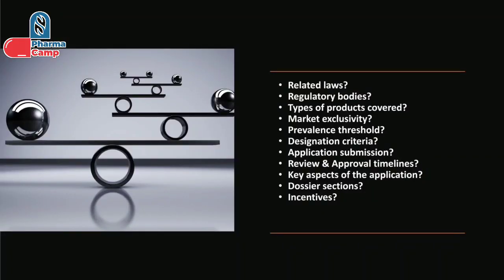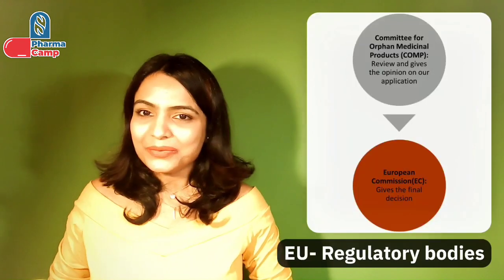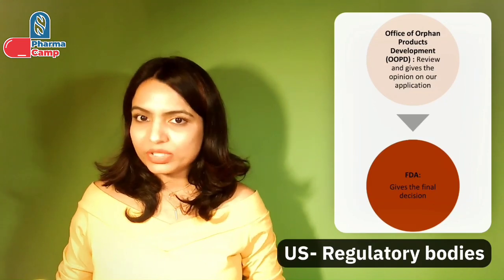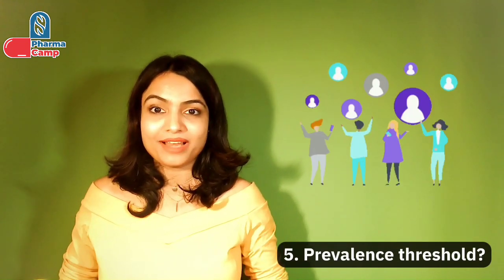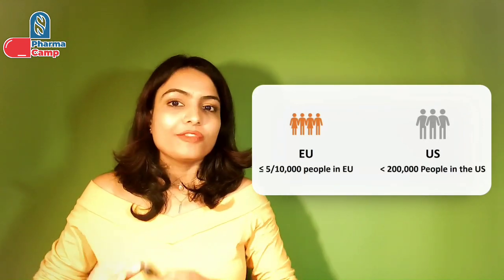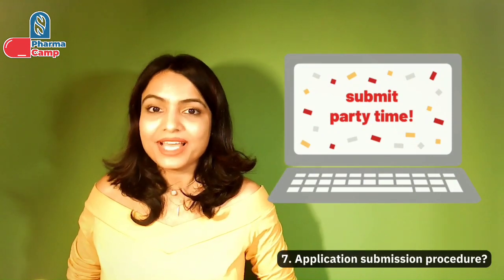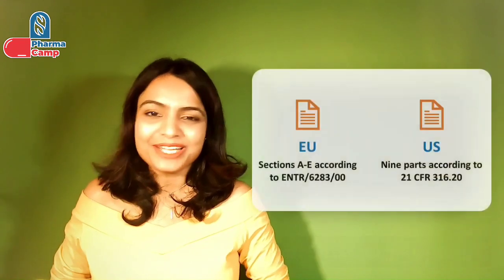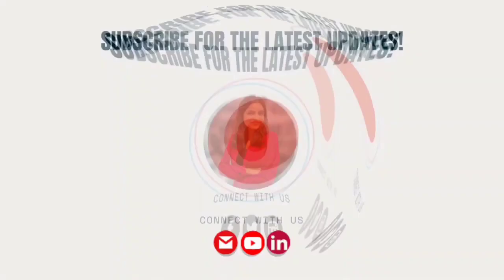Orphan Drug Development | Episode 06 - USFDA vs EMA : Orphan Drug Designation | Regulatory Affairs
In this series 'Orphan Drug Development', I will discuss the regulatory aspects related to orphan drugs.

LinkedIn Articles on various Regulatory Topics:
1. Regulatory Pathways for Expedited Access of Medicines
2. Step-wise Regulatory approach for the Paediatric drug Development
3. Designing the Global Regulatory Strategy for the Development of Orphan Medicinal Products
4. Step wise approach for Quality Risk Management (QRM) in pharmaceutical industries
5. Step-wise regulatory approach for the assessment of process related impurities in biological products
6. Step-wise approach for sterilisation package preparation in regulatory dossiers for biologicals and other liquid sterilised products
7. Step-wise approach for regulatory risk assessment of adventitious agents in biologicals products
8. Five Step Approach to Assess Equivalency Requirements of Topical Products